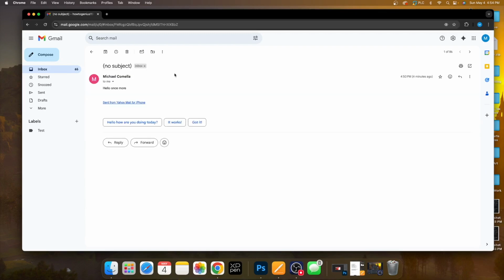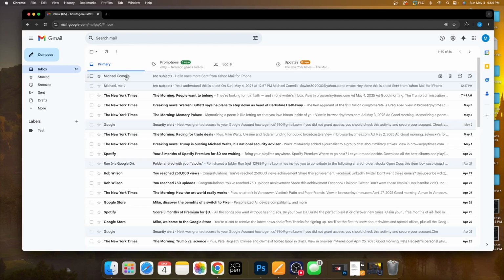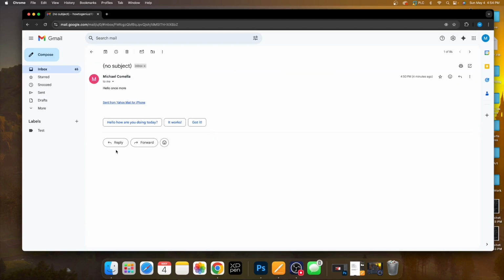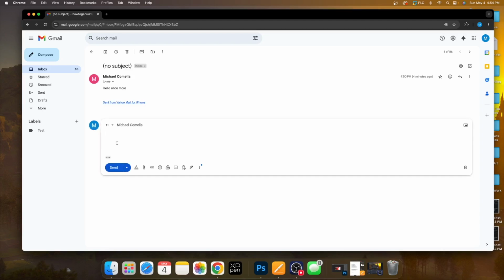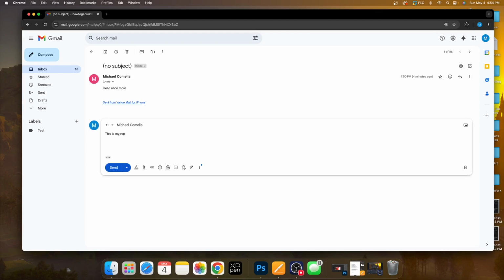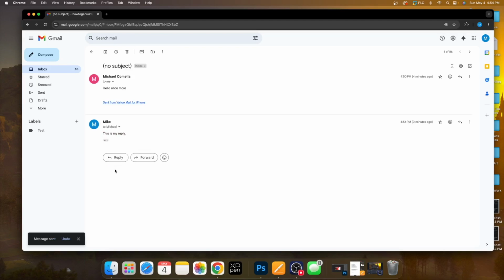How to Reply to an Email on Gmail - Step by Step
In this video we show you How to Reply to an Email on Gmail.